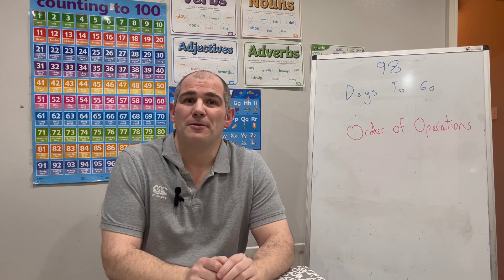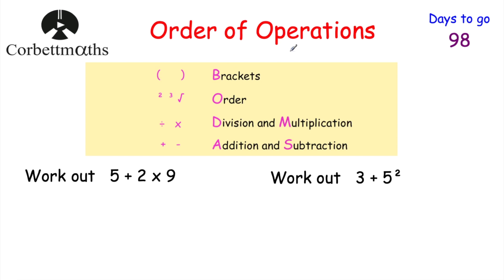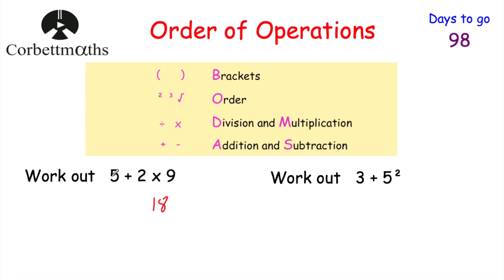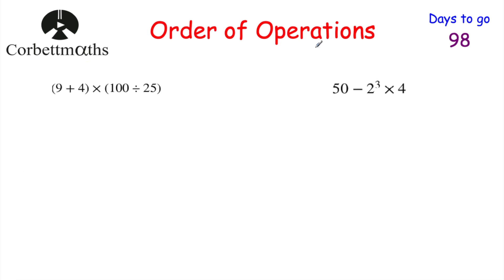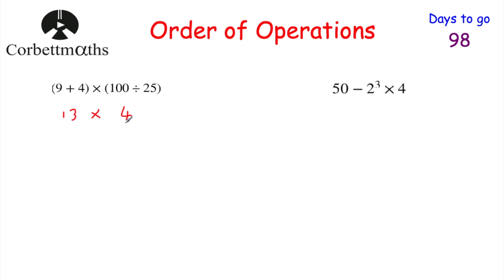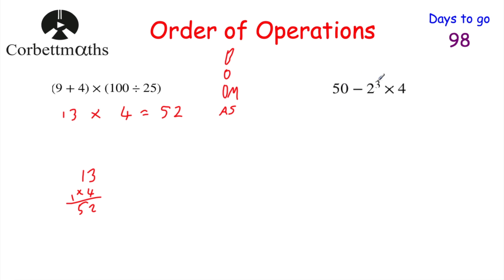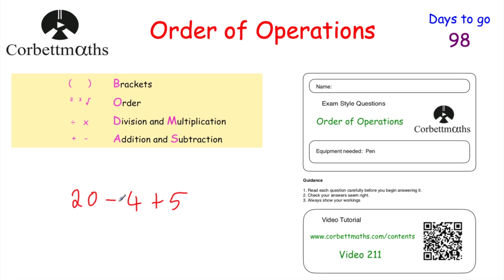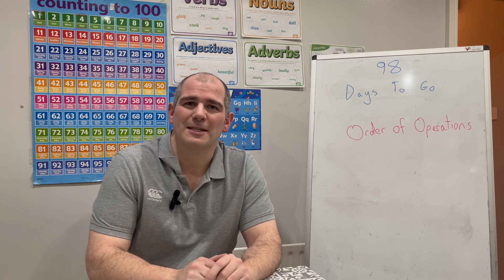GCSE Foundation Revision - 98 Days to Go - Corbettmaths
Welcome to the third of the 100 Days to Go revision sessions.
Today we're focussing on Order of Operations.

00:00 - Intro
00:53 - Order of Operations
01:23 - First example
02:19 - Second example
03:04 - Questions to Try
05:45 - Recap
06:33 - Summary